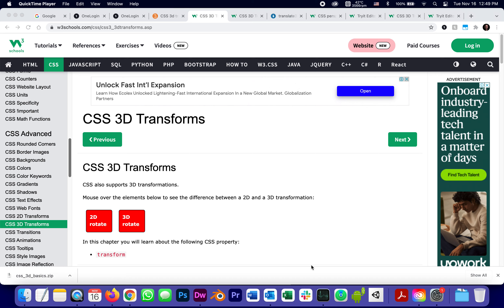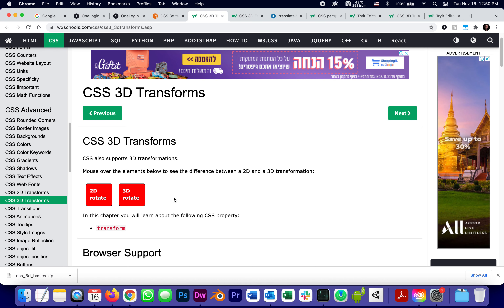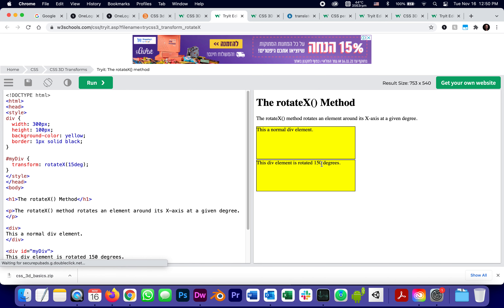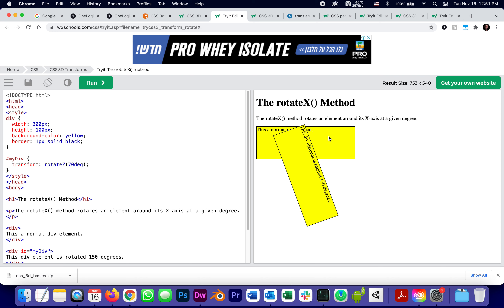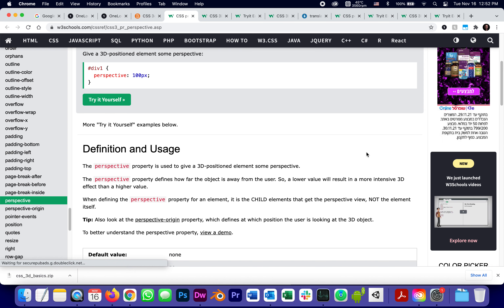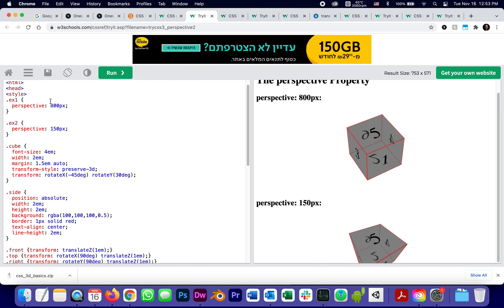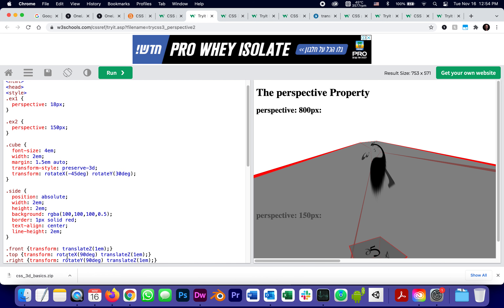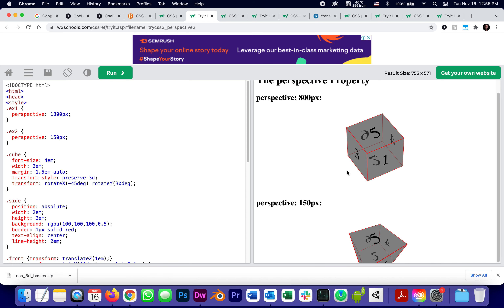02 3dCSS the basics